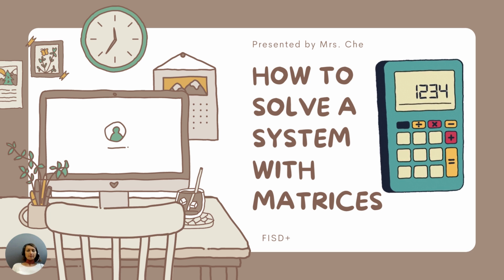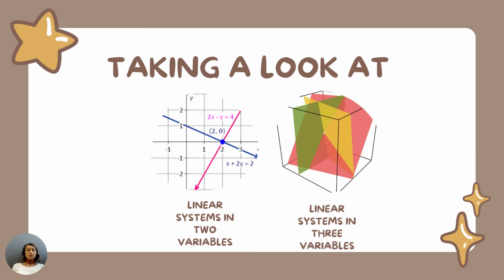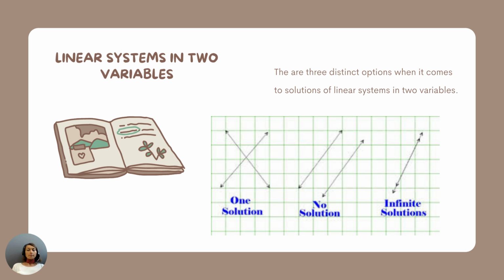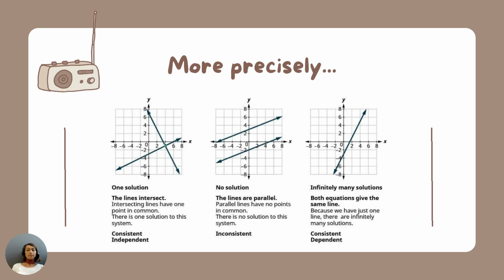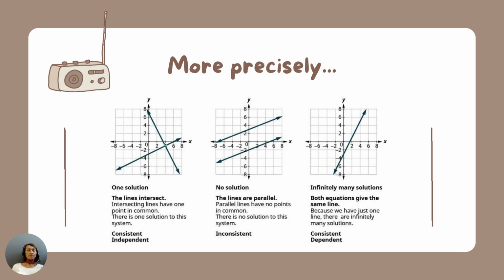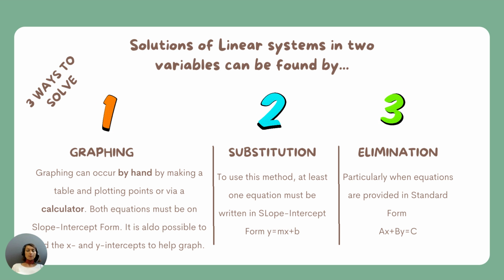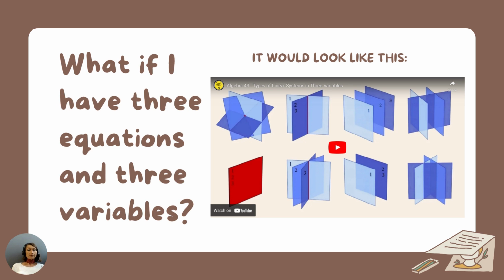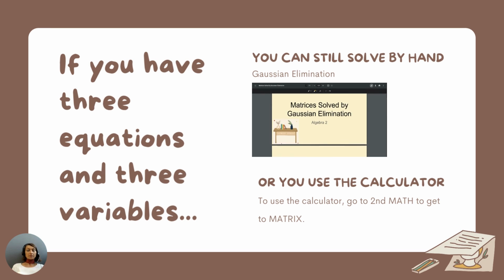How to Solve a System with Matrices